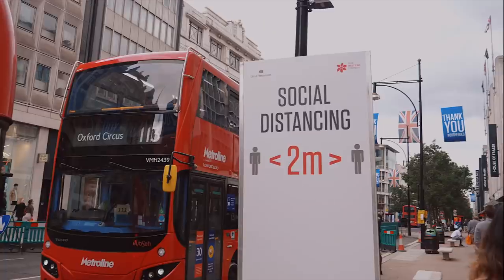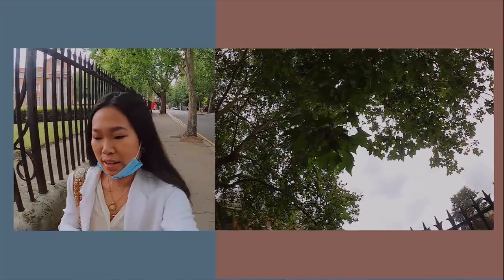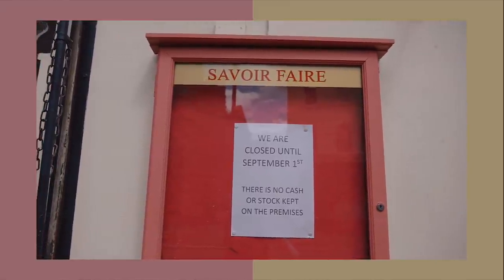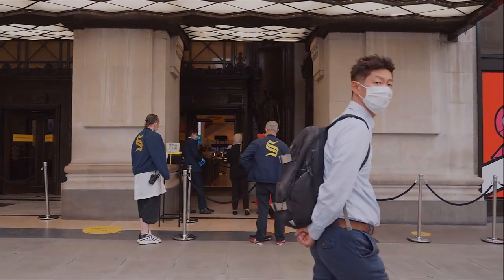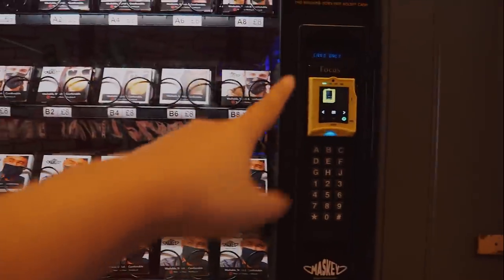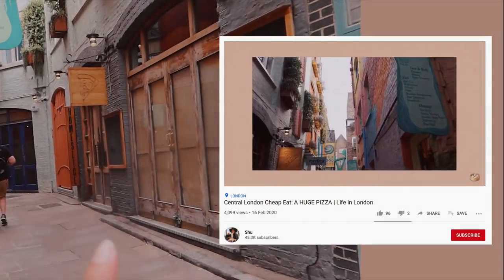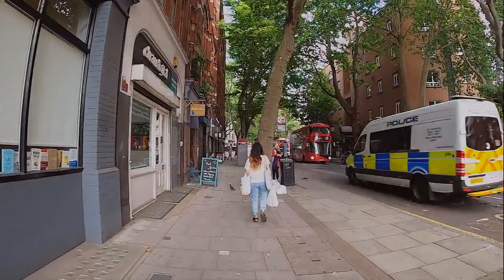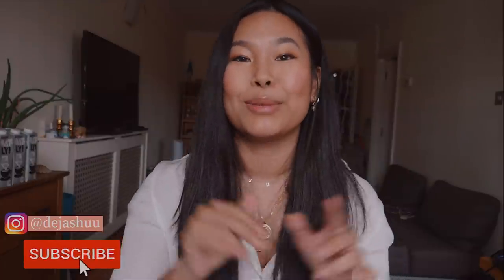What Is Central London Like Right Now? | Living in London 2020 Vlog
This is what life in London is like right now. Exploring around Central London with a walking tour. As of 24th July 2020, it is now mandatory to wear masks and face coverings indoors. Taking you on a London tour around Oxford Street, Bond Street, Regent Street, Selfridges, Carnaby Street, Soho, Seven Dials, Kingly Court, High Holborn and Exmouth Market to show you what life in London is like right now! Would love for you to give this video a “LIKE” if you found it useful and subscribe for more London lifestyle, food and future travel videos!Please continue to stay updated and refer to the guidelines about staying safe outside the home including the right precautions to take:

00:05 Introduction
00:58 Why i’m not taking public transport right now
01:29 What is it like in Oxford Street and Bond Street?
01:55 What are the shops in London like? Selfridges & Zara!
07:10 What does Regent Street and Carnaby Street look like?07:10 What does Poland Street in Soho look like?
My thoughts on today from High Holborn
What is Exmouth Market in London like?
Outro and final thoughts

Oxford Street and Regent Street

Popular shopping streets in Central London. Here you’ll find department stores like Selfridges, Debenhams, John Lewis as well as high street stores, refreshment stalls and souvenir shops.

A short walk away from Oxford St. Here you’ll find Liberty’s, boutiques, pubs, restaurants, bars and high end fashion stores. It’s my favourite place to see Christmas lights too!

Poland Street
Poland Street in Soho is decorated with bars, restaurants, pubs and offices. It’s also home to Lucky Voice - London’s best karaoke bar (which also extends to Islington, Holborn and Brighton). I’m a little bias as I used to work in the head office but it’s truly a fantastic brand and karaoke bar.- - - - - - - -
Seven Dials
- - - - - - - - Around the corner from Covent Garden is Seven Dials, a fashionable district full of boutique stores, theatres, restaurants, bars and beautiful hidden spots such as Neal’s Yard.